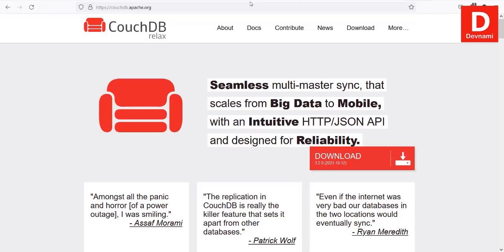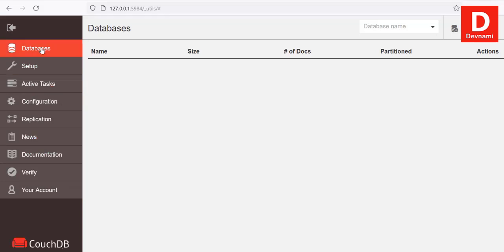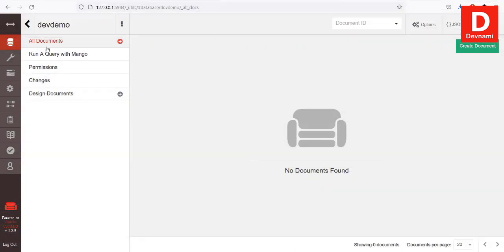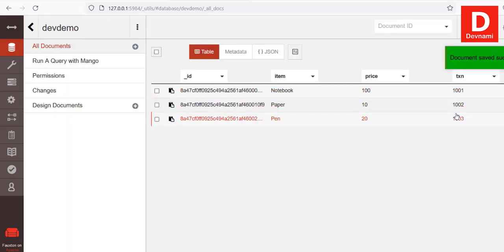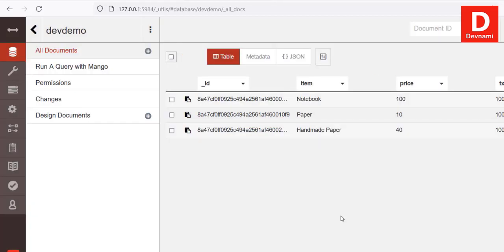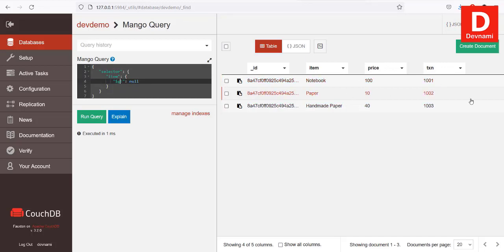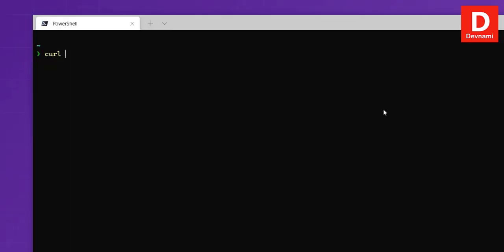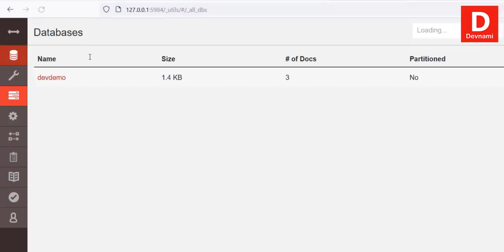Apache CouchDB - Learn CouchDB Database Basics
How to Learn CouchDB Database Basics. Learn CouchDB from Scratch.
Apache CouchDB NoSQL Explained. Learn CouchDB Tutorial.

0:00 CouchDB Install on Windows
4:04 CouchDB Create Database
4:45 CouchDB Create Document
8:45  CouchDB Update Document
9:45  CouchDB Delete Document
10:18 CouchDB Create New View
12:15 CouchDB Mango Query
13:05 CouchDB Create Admin
14:31 CouchDB Curl Utility